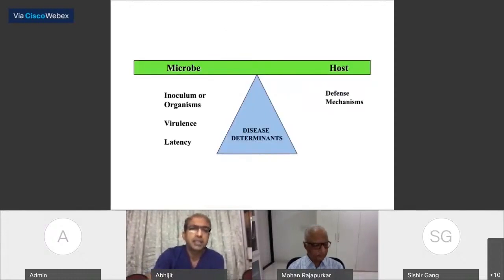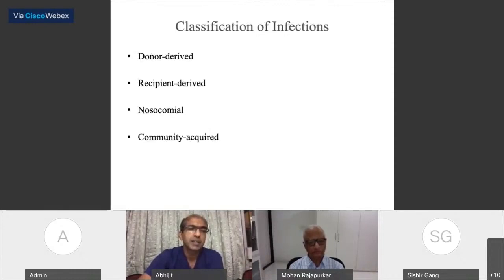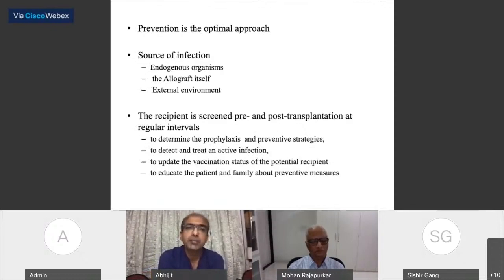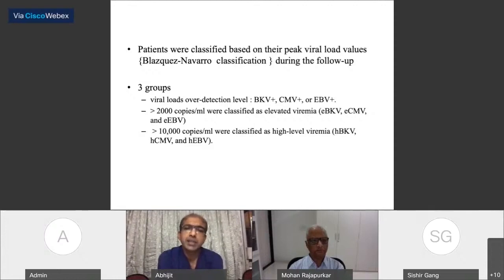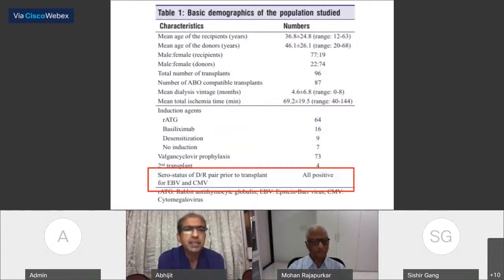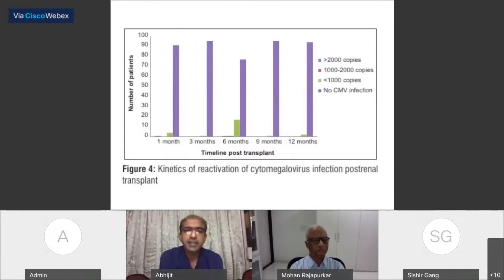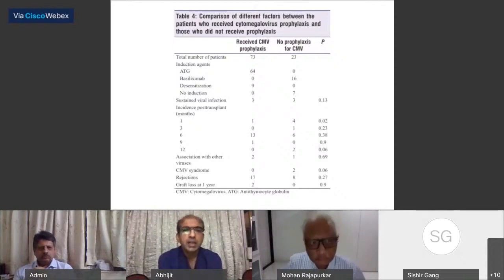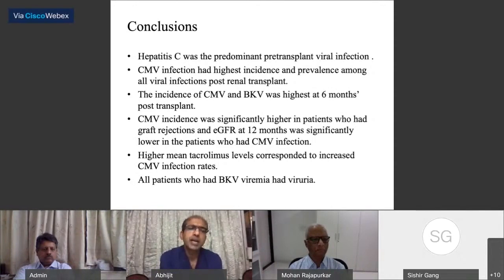Post transplant monitoring for CMV and BK virus - Dr Abhijit Kunnor